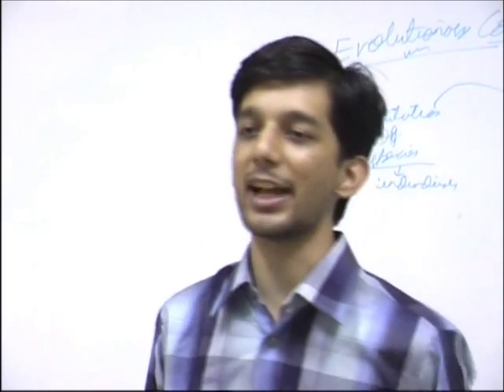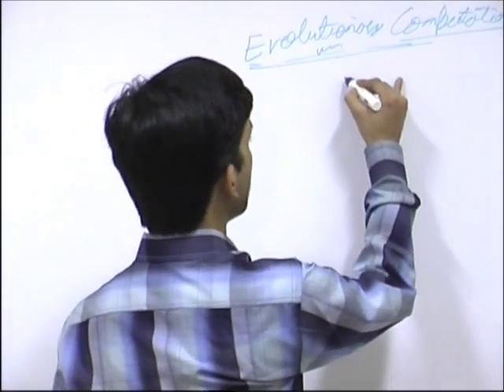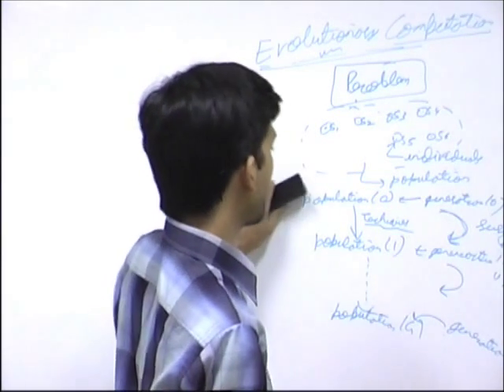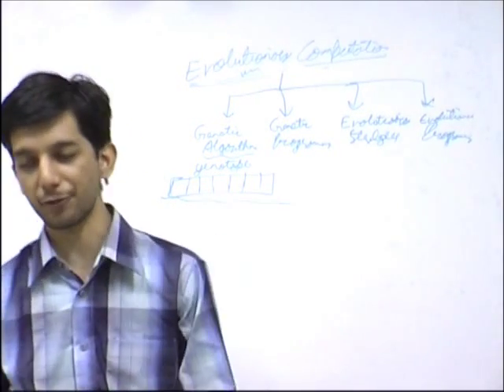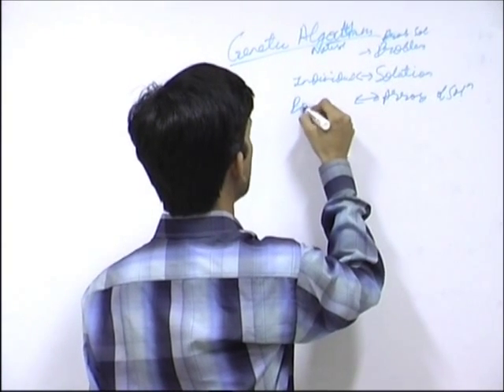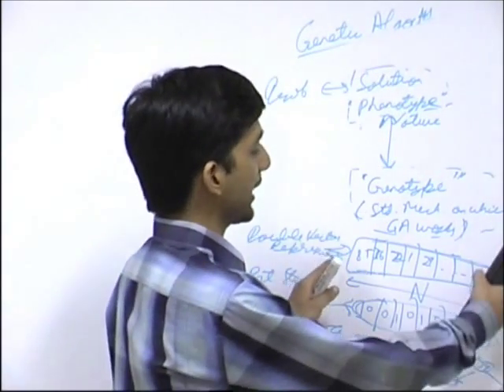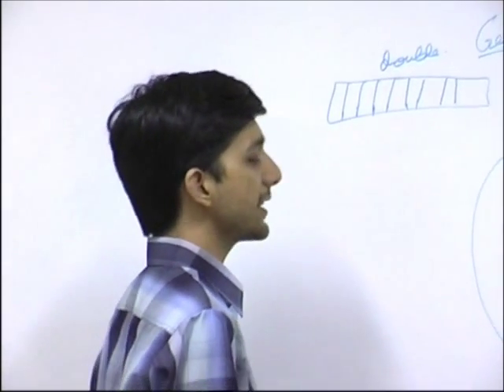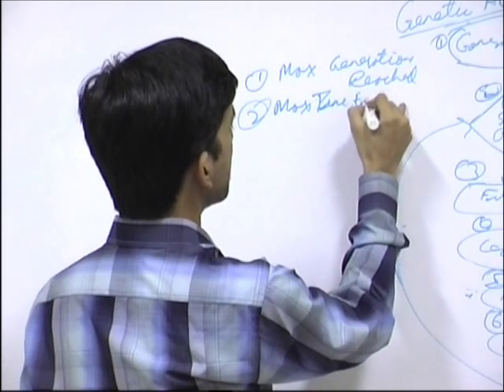soft computing lecture - hour 13: Evolutionary Computation and Genetic Algorithms